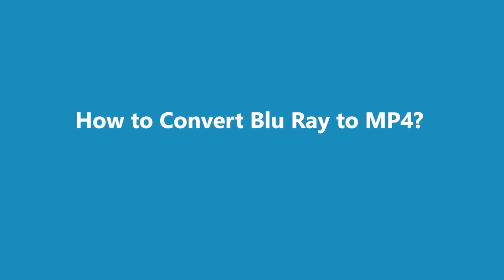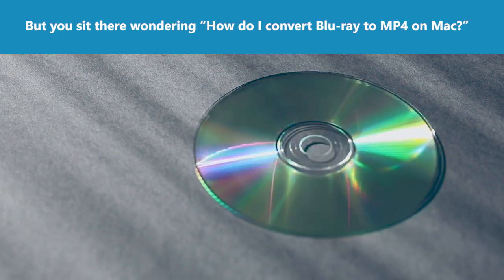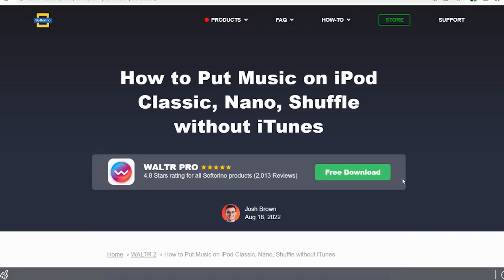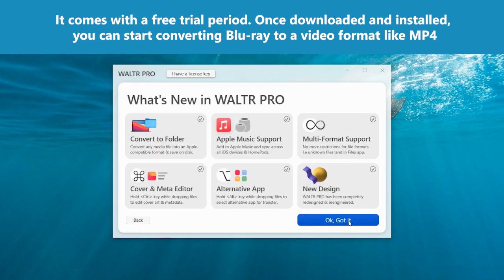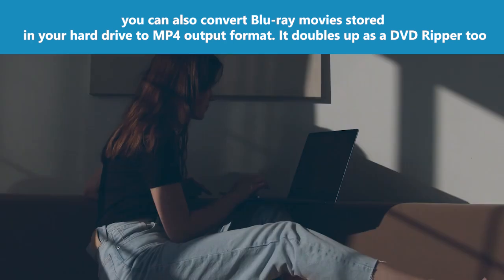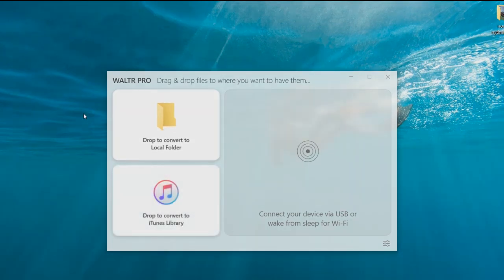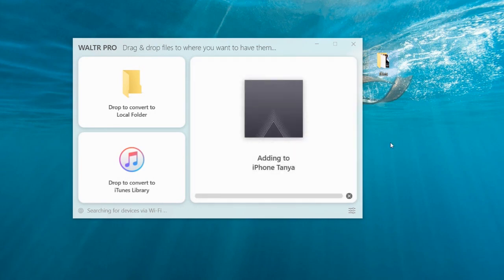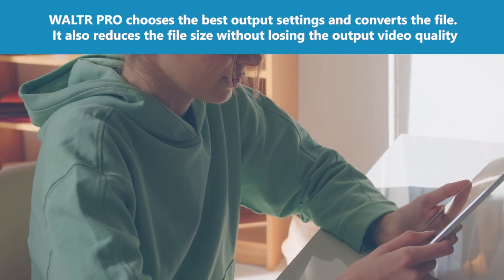Tutorial How to Convert Blu Ray to MP4 💡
Less than 2 minutes guide on how to convert Blue Ray to MP4 format. WALTR PRO with drag and drop mechanic will complete the whole process automatically 📼+💻+📲=✅

We will use the WALTR PRO software, which allows you to easily upload any file, including PDF, to your iOS device.

► ►►Install the app and activate the free 24-hour trial via email. No credit card is required◄◄◄

🚀 If you prefer reading, check out our awesome blog with the tech-related articles

If you have everything prepared, follow the video steps and convert any Blu-Ray to MP4 without hassle 😎

📝 Timecodes:

0:00 Intro
0:28 Download WALRT PRO
0:48 Load Blu-Ray Disc
1:00 Launch the app
1:11 Drag & Drop your file
1:30 Other bonuses
1:50 Outro

Stay on top of our news, product updates, feature announcements, and more by following us on your favorite socials!